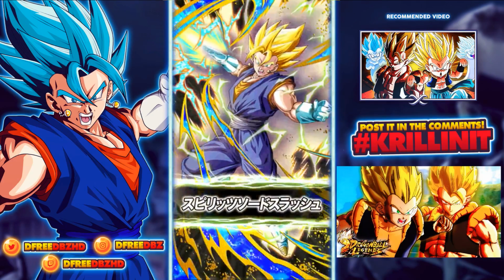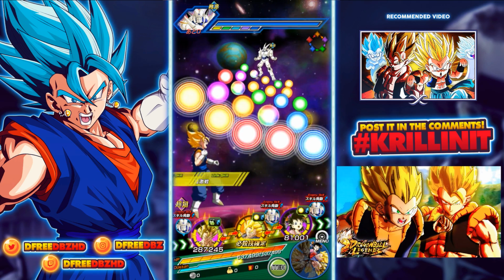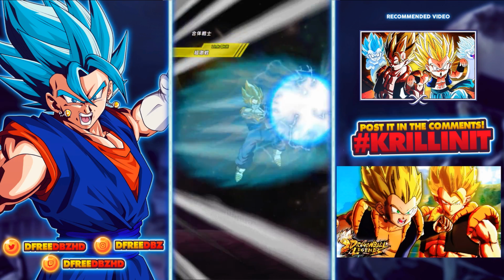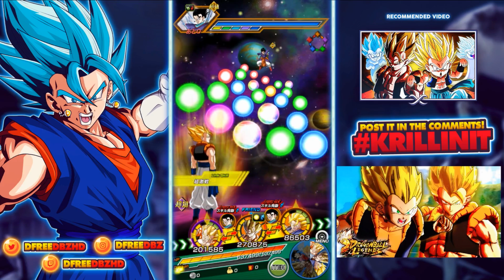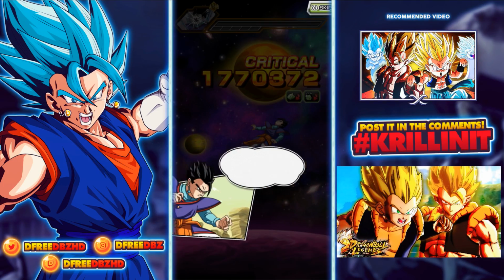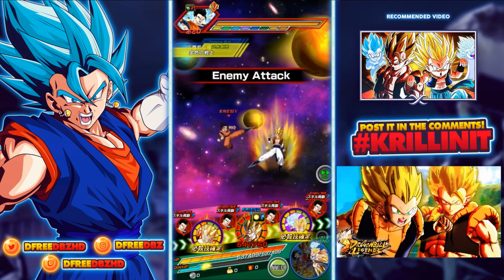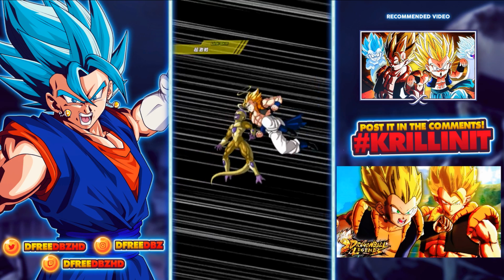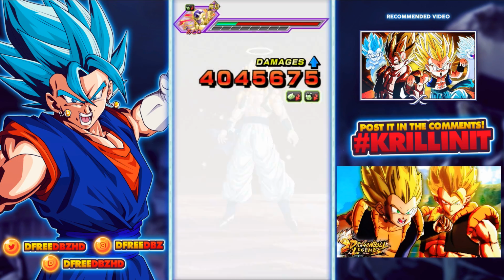LR GOGETA & VEGITO ON FUSION CATEGORY TEAM! | DBZ Dokkan Battle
LR GOGETA & VEGITO ON FUSION CATEGORY! | DBZ Dokkan Battle